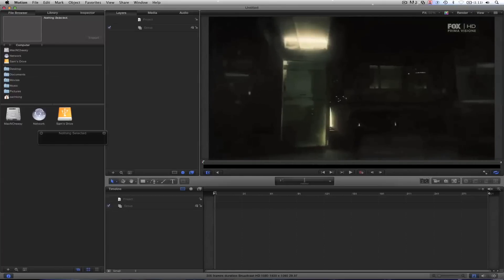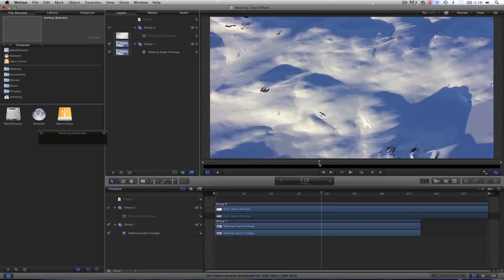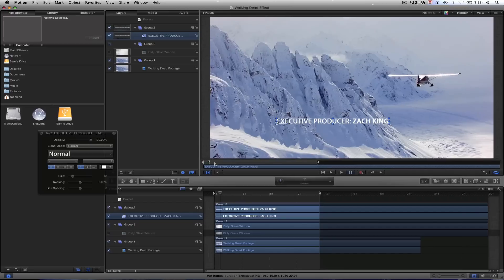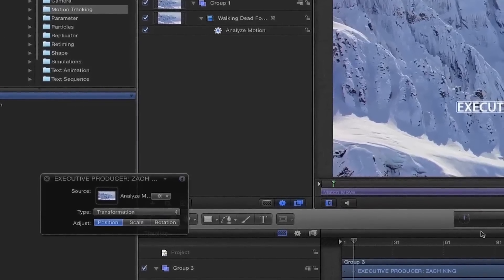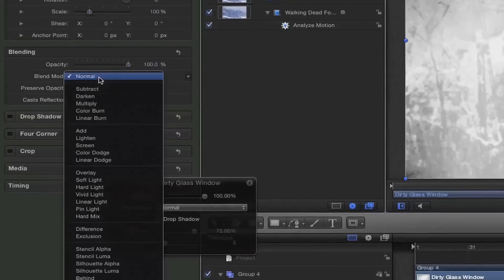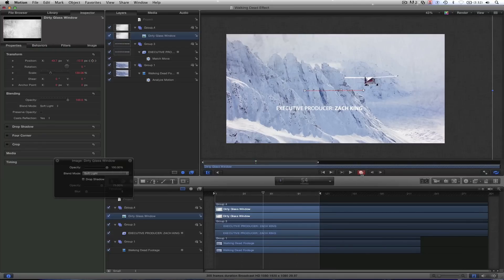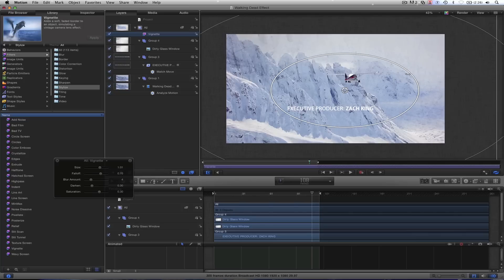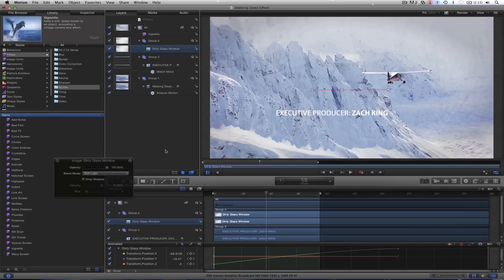Walking Dead Effect - Motion 5 Tutorial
Learn how to create the Walking Dead Title Sequence Effect. The download includes the fonts, glass pain, and project footage and motion files to follow along.  Let me know what other Motion tutorials you would like to see!

Peace out!
Zach King